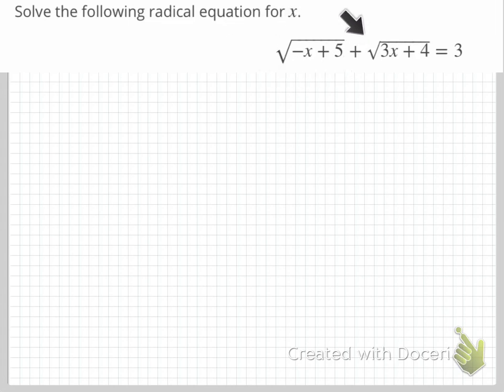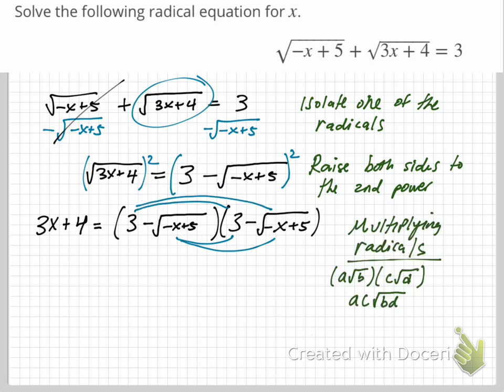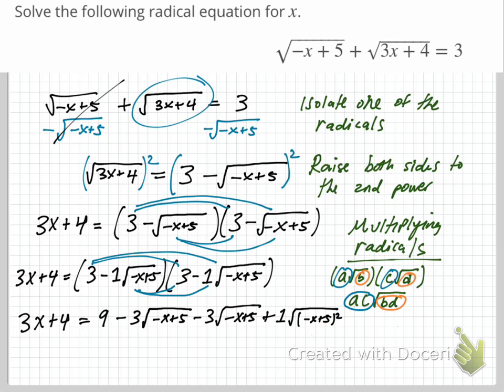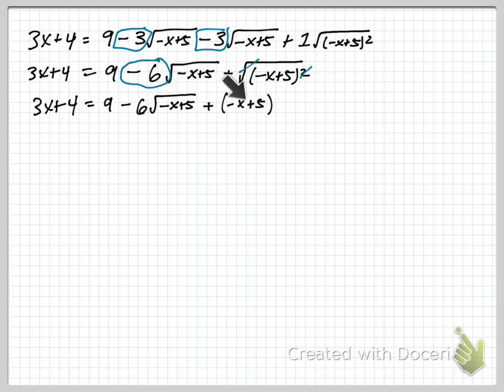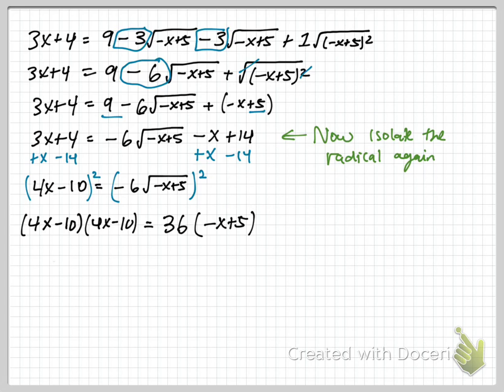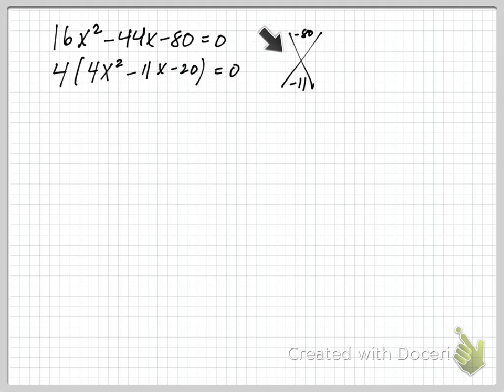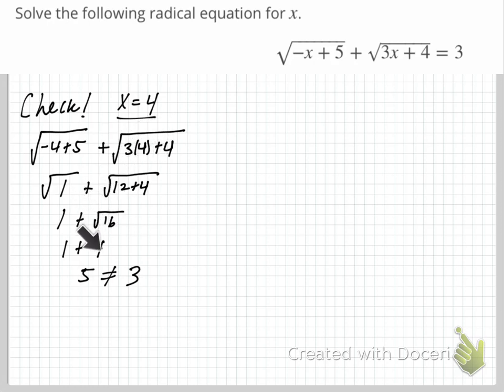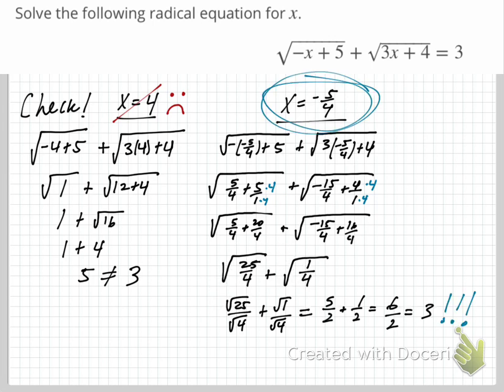Math 135 - Solving Radical Equations